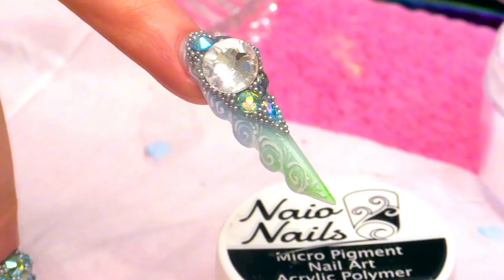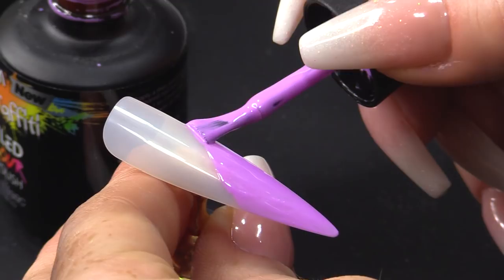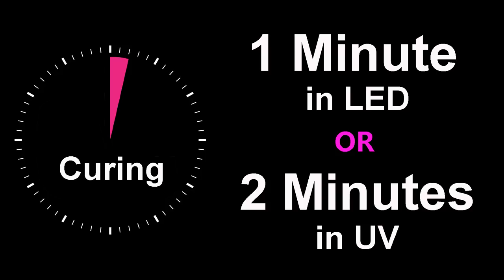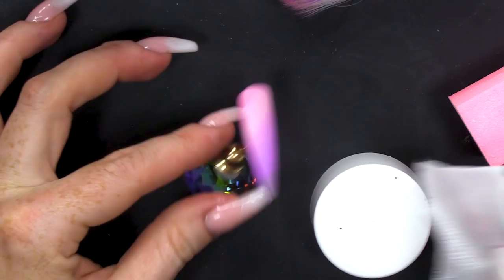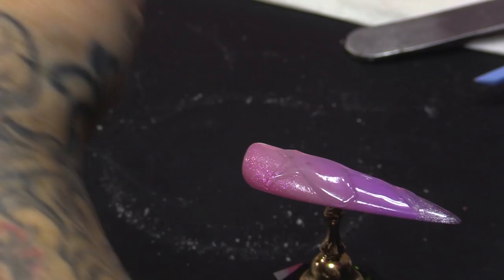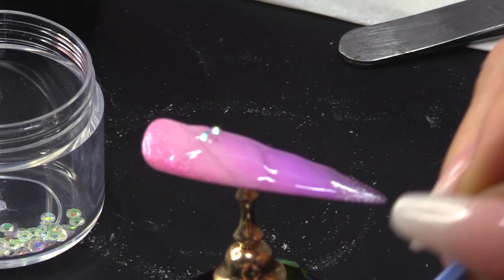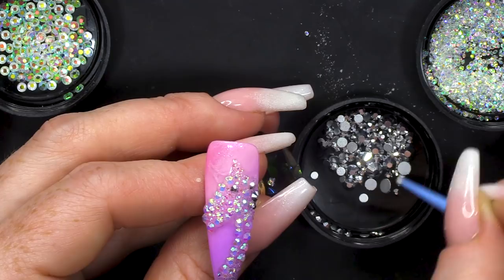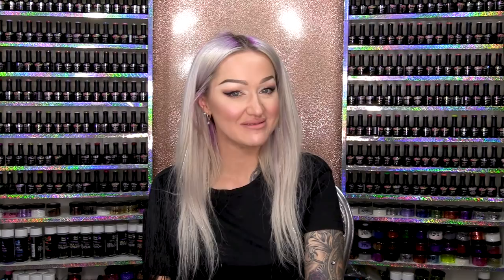CRYSTAL UNICORN DESIGN WITH SUPER STRONG ACRYGEL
Hey Guys!

Today we are going to be creating a UNICORN! OMG! OMG! OMG! As you all know, I absolutely LOVE UNICORNS! They are so amazing! However, my unicorn is going to be CRYSTAL! OMG! I'M SO EXCITED!

I have done this before on Fay, but we didn't record that and this time I'm going to make it a little bit different. We will, however, be making the unicorn silhouette out of crystals. I'm going to be using Strawberry Cream and Velvet Ribbon from the Urban Graffiti colour collection and then from the Shimmer collection, we are using Flamingo Fizz and then Velvet Rose from the Platinum collection and these are the gorgeous colours that are going to make the base of my unicorn.

First of all, I'm gonna use my flat colours which don't have any shimmer or sparkle in them and then when we have finished blending all of the colours into the nail, we are going to get some crystals and create a unicorn silhouette.

Love ya!

xxxx

Kirsty

Instructions:
1.Go to the video that you want to contribute closed captions to.
2.In the player, select the gear icon .
3.From the drop-down menu, select Subtitles/CC , then Add subtitles or CC.
4.Select the video's language.
5.Play the video. When you get to the part where you want to add a caption, type your caption into the box.
6.Repeat this process for all the audio in the video, then click Submit for review.
7.You'll be asked if the captions are complete or if there's still more to be done. This helps us figure out if other contributors need to pick up where you left off. Choose No - Let others keep working on them or Yes - They're ready to be reviewed.
8.Click Submit.